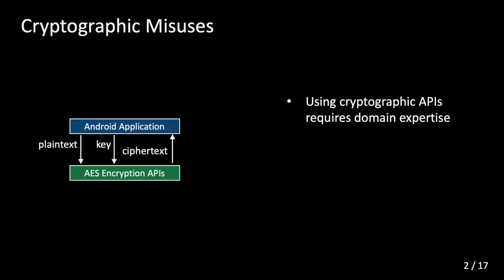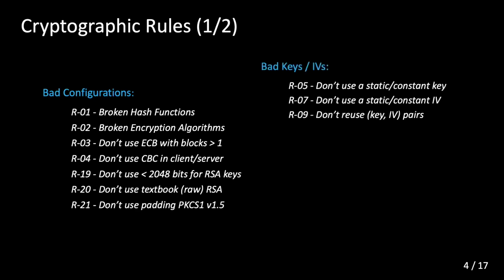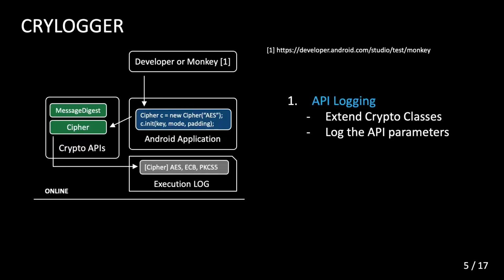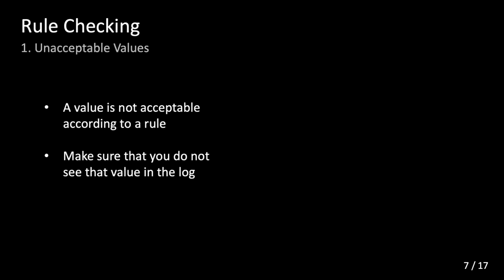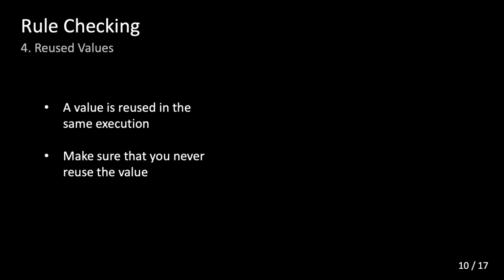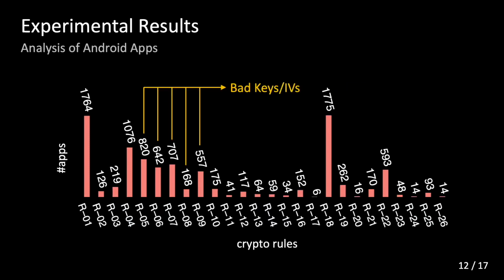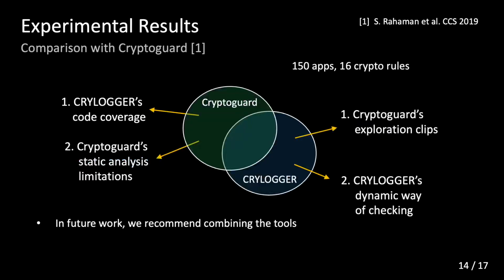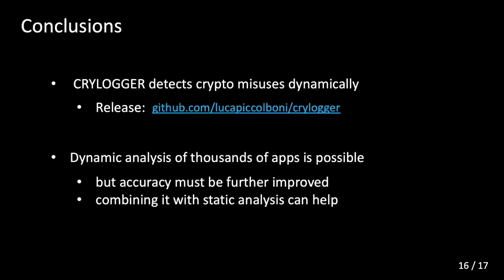CRYLOGGER Detecting Crypto Misuses Dynamically